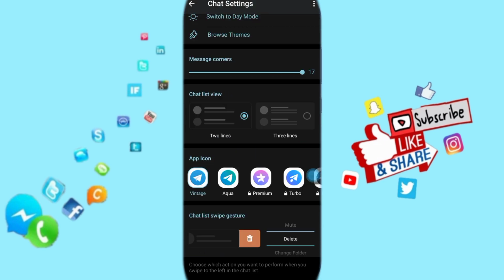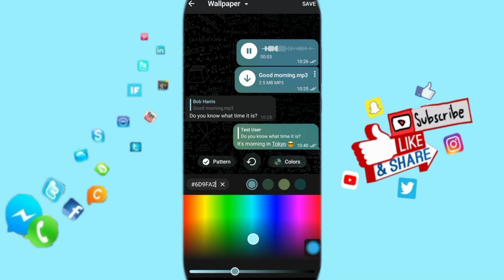How To Edit Current Theme On Telegram App